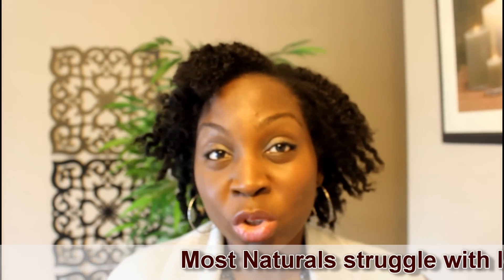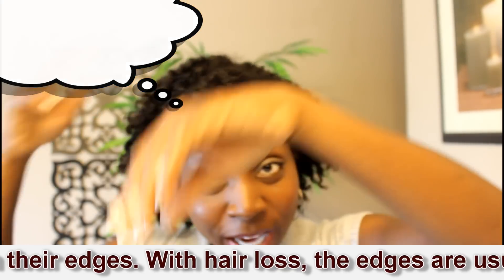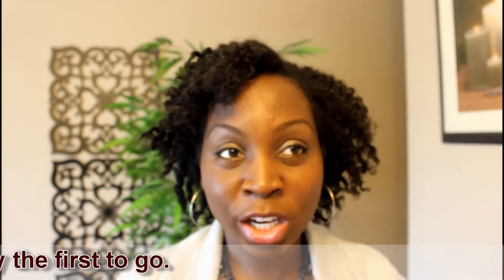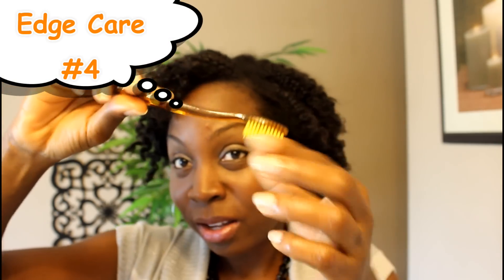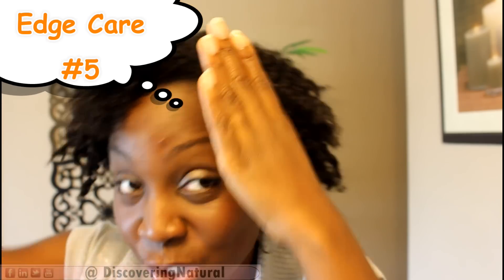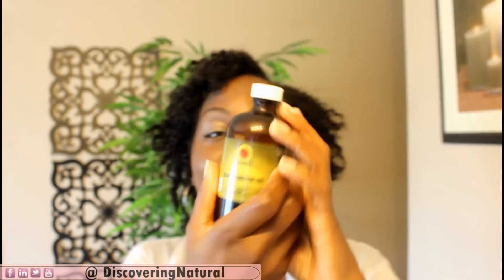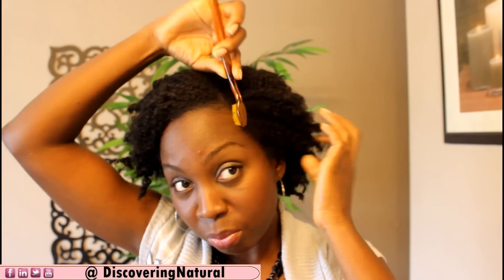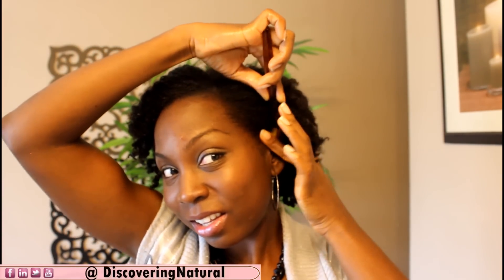How to Grow Your Edges | Natural Hair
How to Grow Your Edges.

Natural Hair edges are very fragile. It is very important to take good care of your edges because when you lose hair, the edges are usually the first to go.

In this video, I will show you how I care for my edges. I give about 5 "Edge Care" pointers, so take note. I also use Jamaican Black Castor Oil. You can find these products here:
Jamaican Black Castor Oil 8oz

Special Thanks to Tracee Ellis Ross for letting us show our HairLove and give other naturals tips on how to care for their natural hair.

Video Editing Information:
       All Photos taken by me, moi, myself